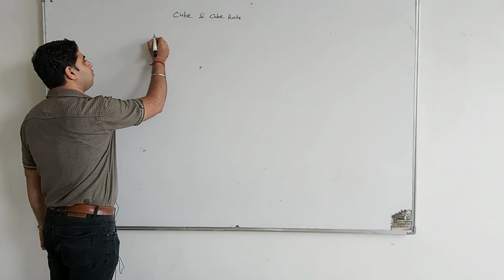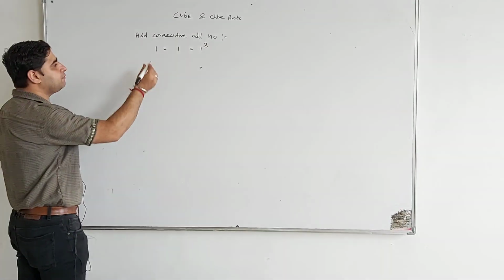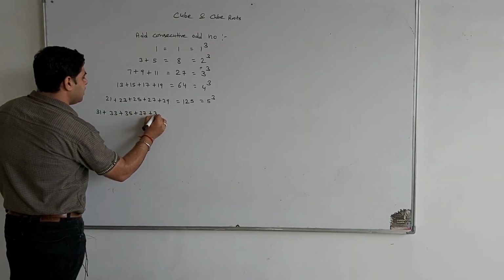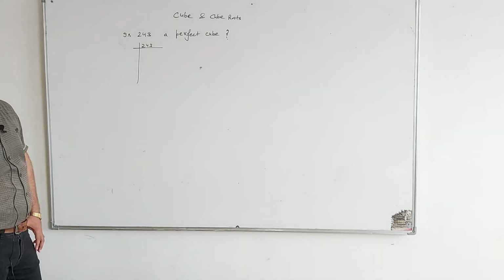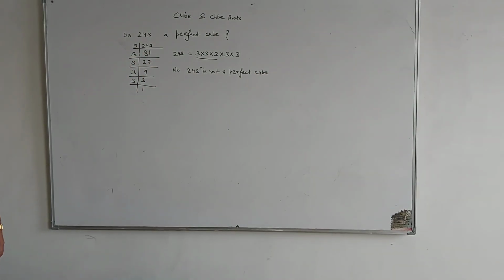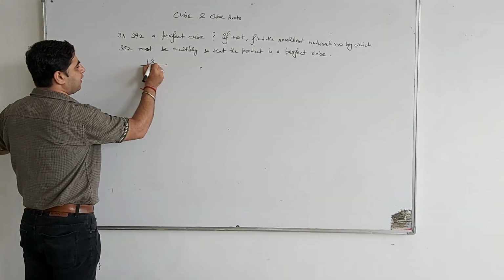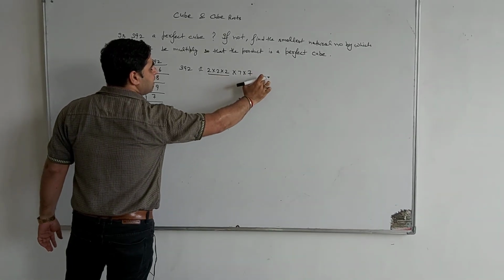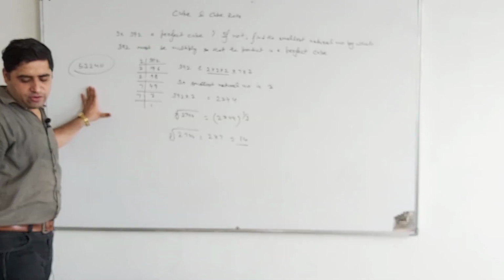Cube and cube roots | Class-8 | Mr.Javesh